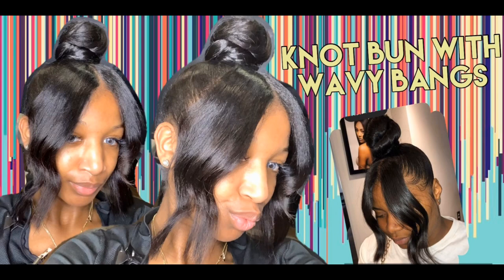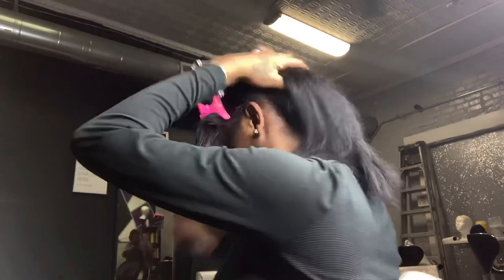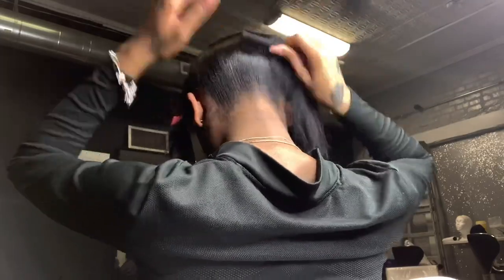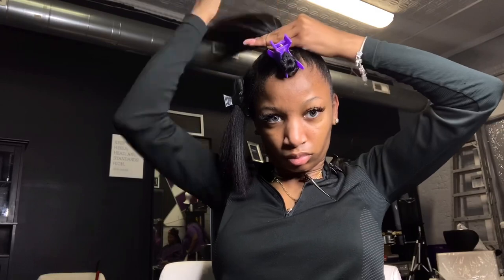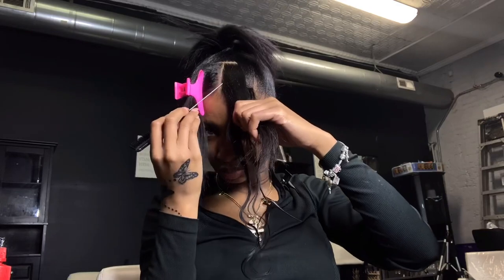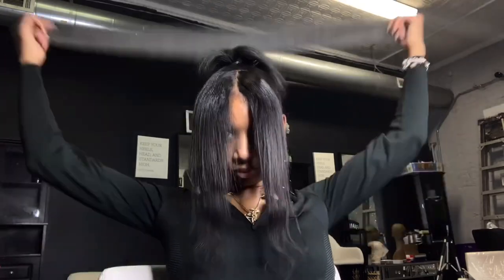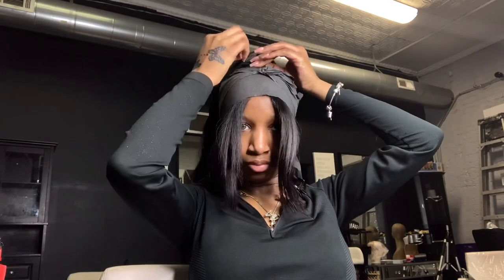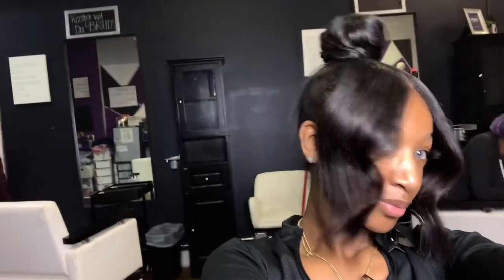Bun with Long Wavy Bangs Tutorial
Products :
Organic body wave synthetic bundle 20”
Scrap tracks for bang
Open Bobby pins
Hair glue
Black Bird Blow Dryer
Argan Heat Flat Iron
Rat tail comb (metal end)
Rubber bands Small